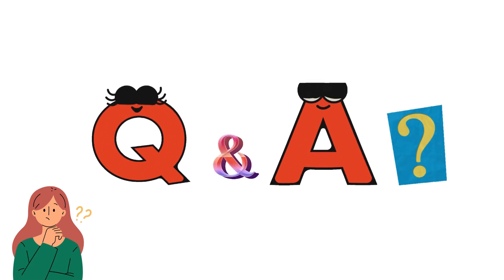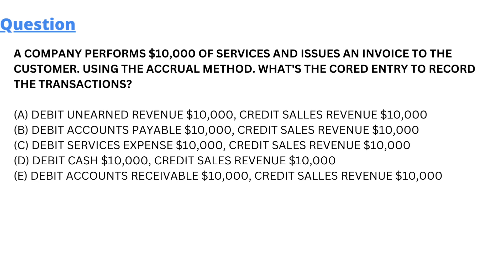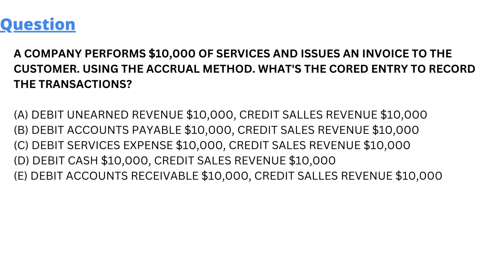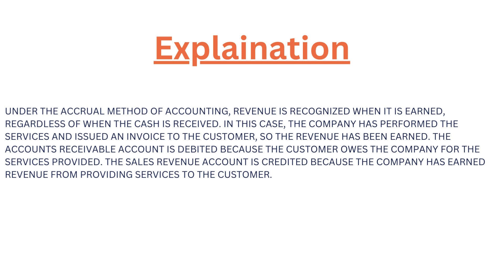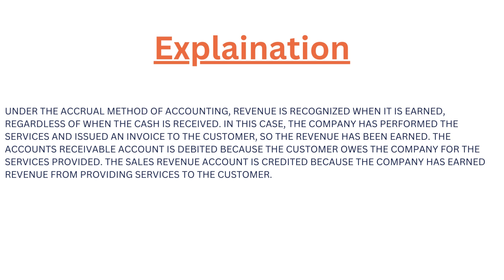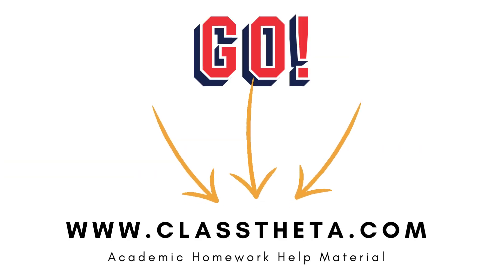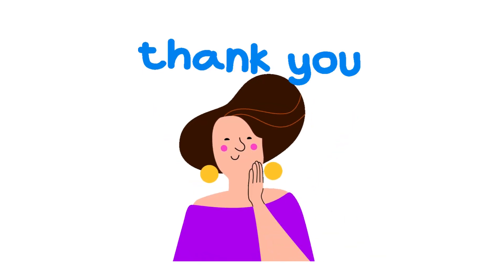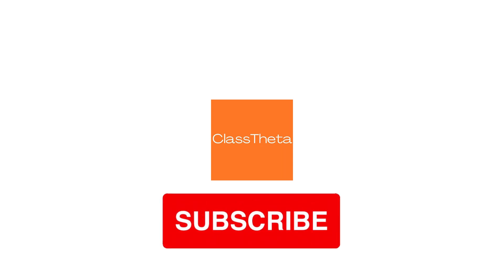A company performs $10,000 of services and issues an invoice to the customer.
A company performs $10,000 of services and issues an invoice to the customer. Using the accrual method. what's the recorded entry to record the transactions?
(A) Debit unearned revenue $10,000, credit sales revenue $10,000
(B) Debit accounts payable $10,000, credit sales revenue $10,000
(D) Debit cash $10,000, credit sales revenue $10,000
(E) Debit accounts receivable $10,000, credit sales revenue $10,000